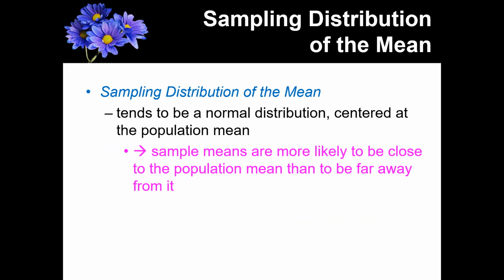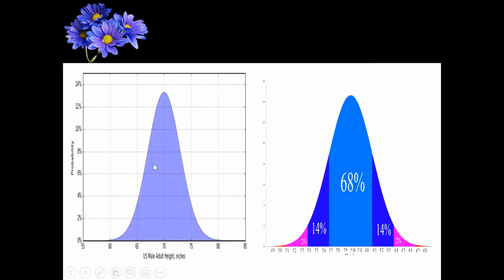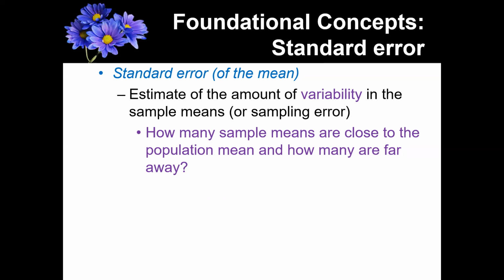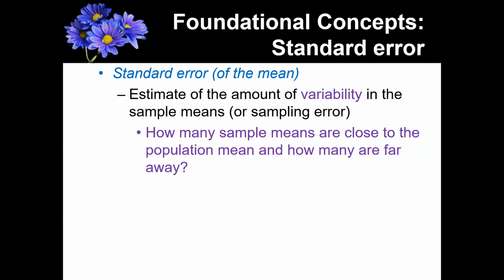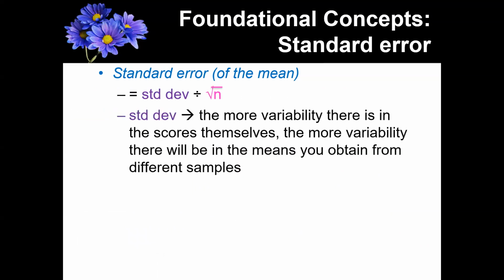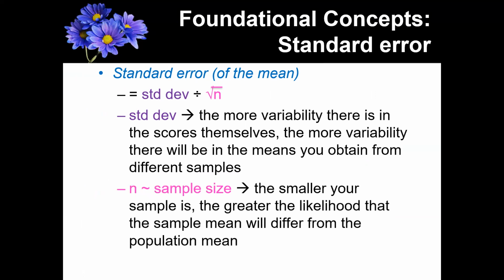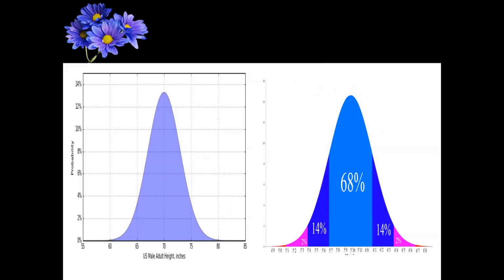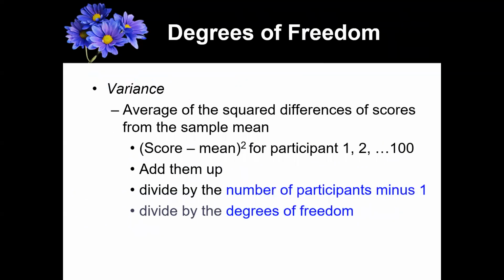Lecture 20 Inferential Stats 2